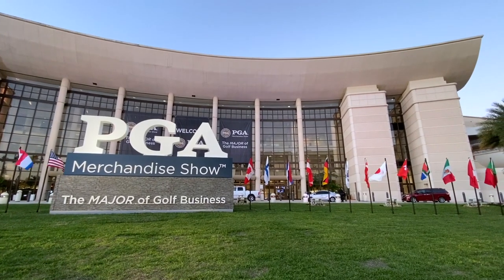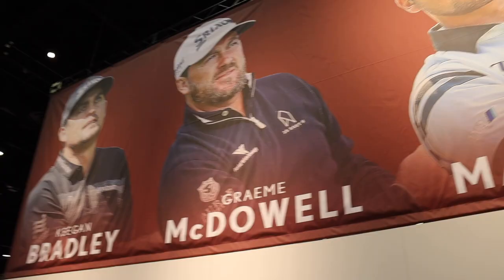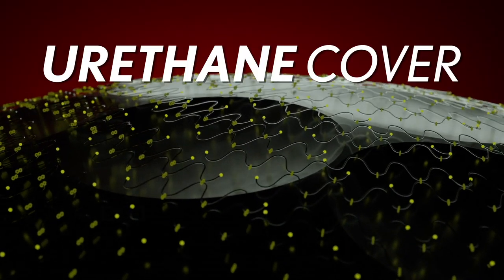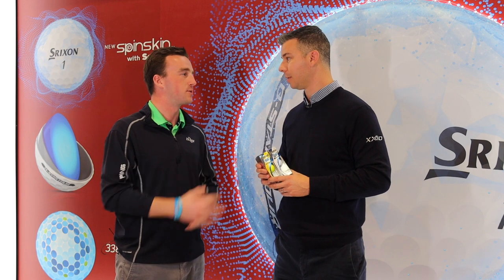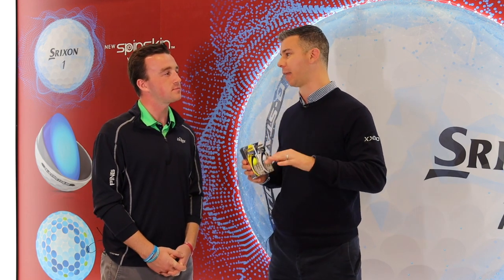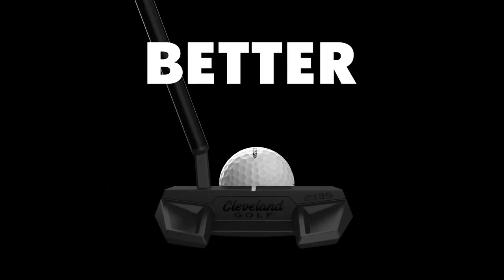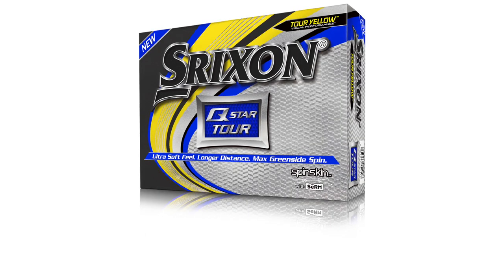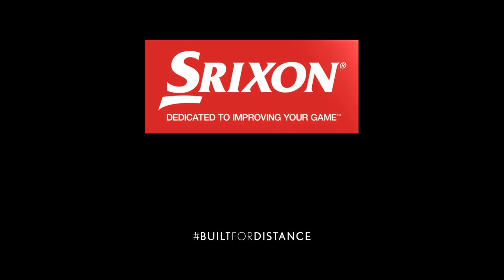Srixon 2020 Q-Star Tour Golf Balls | PGA Show 2020 | First Look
2nd Swing caught up with Srixon Vice President of Research & Development Jeff Brunski at the 2020 PGA Merchandise Show in Orlando, Florida to get a first look at the new Srixon 2020 Q-Star Tour golf balls. The third generation Q-Star Tour was developed to provide players with more modest swing speeds a golf ball that will offer tour-caliber performance from tee to green.

For more information about new Srixon 2020 Q-Star Tour golf balls,